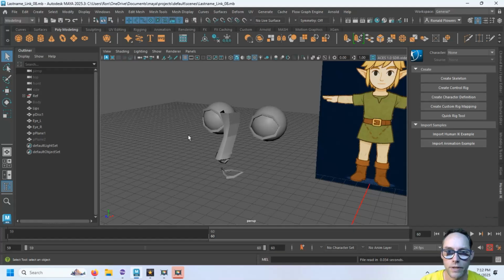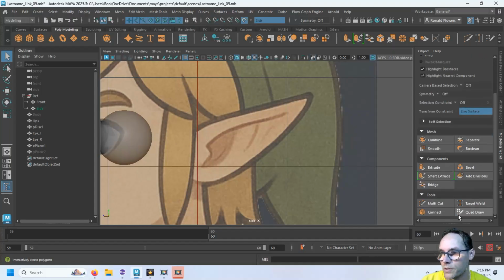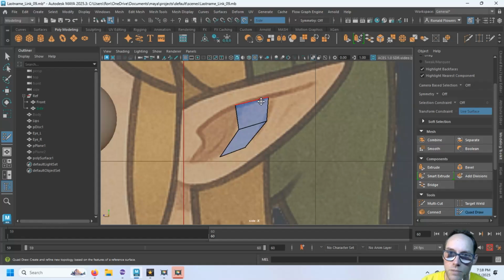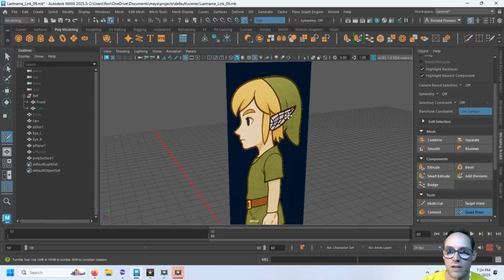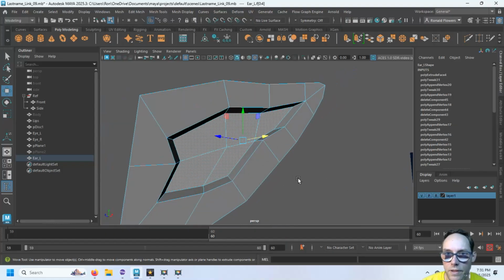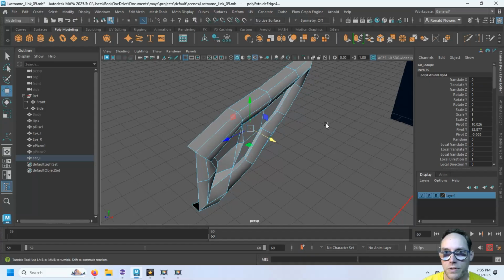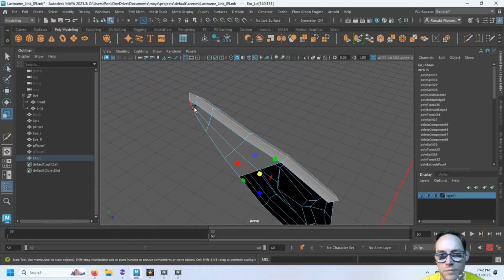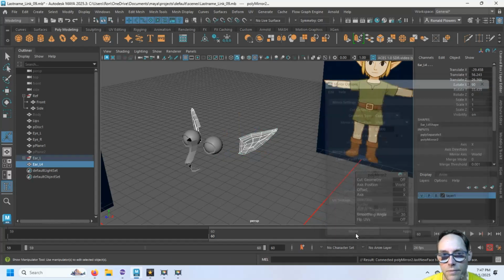Making "Link" -- Part 9 (Ear)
In this video, we'll create Link's ear.